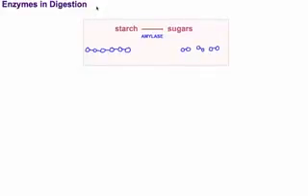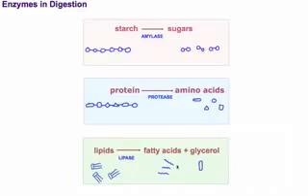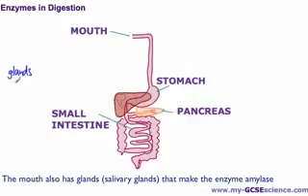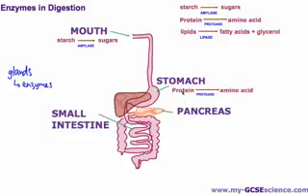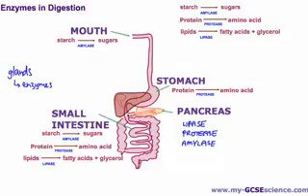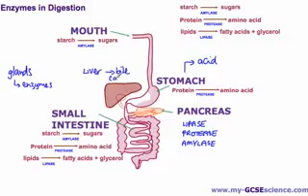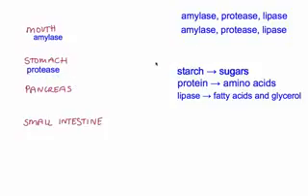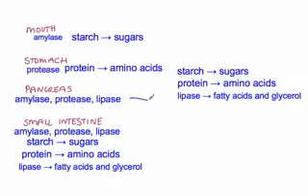9 enzymes in digestion